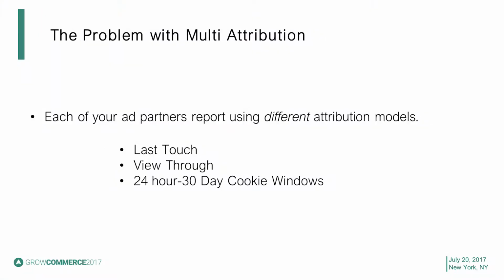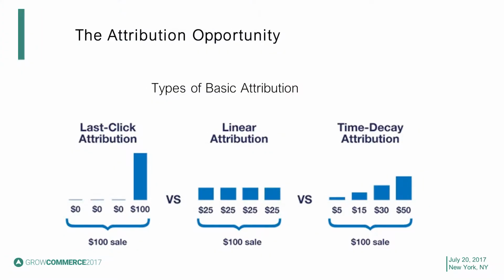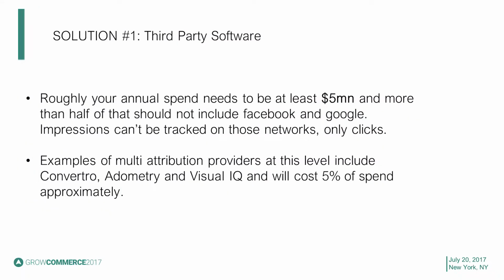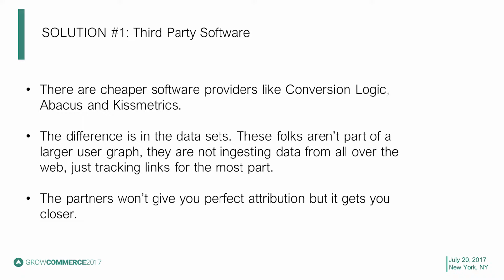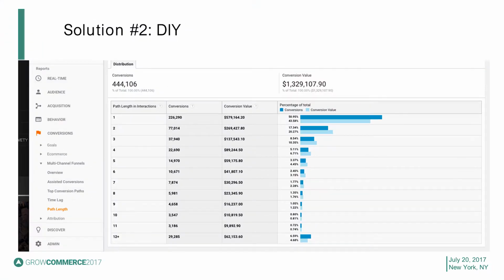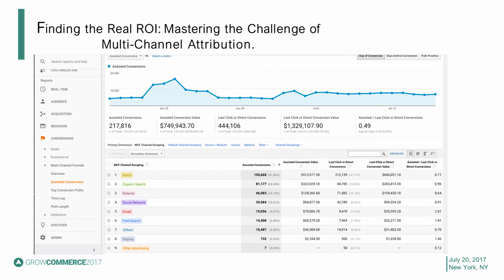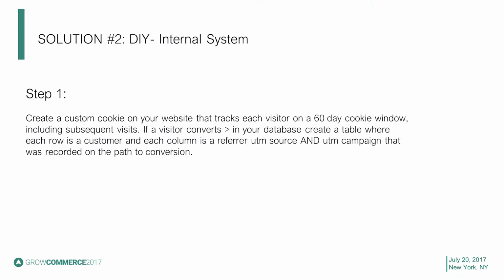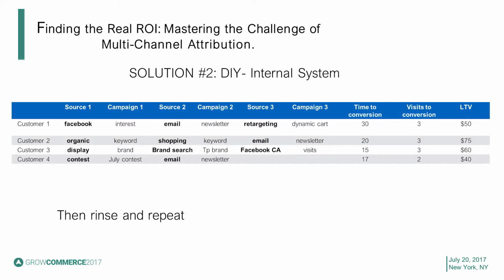Finding the Real ROI: Mastering the Challenge of Multi-Channel Attribution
Join industry experts like Adam Schwartz Co-Founder of Teepublic and the management team of CommerceNext.

CommerceNext is the retail and ecommerce conference for marketers. The two-day event in NYC brings together top-tier retail and ecommerce brands to share, learn and evolve their customer acquisition strategy. Join us for next year's conference on July 28-29th 2020 at the New York Hilton Midtown and let us be your go-to digital marketing event for the summer